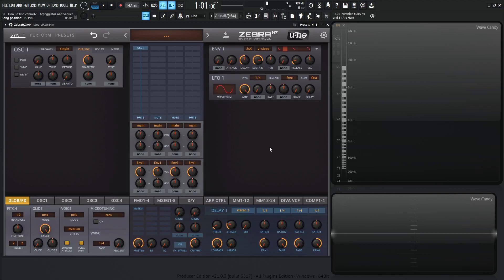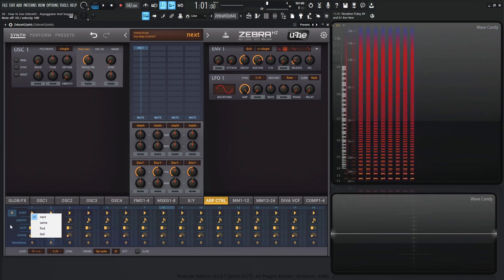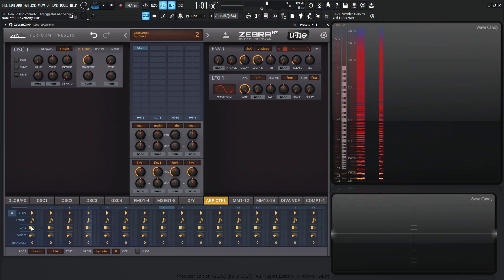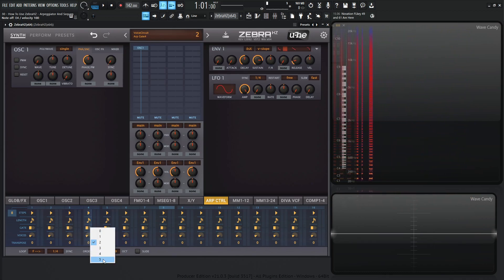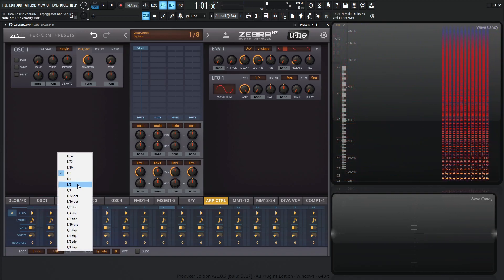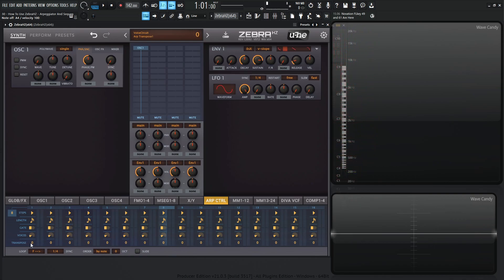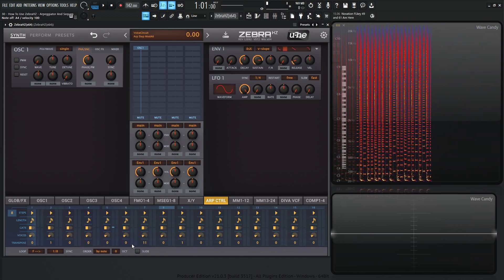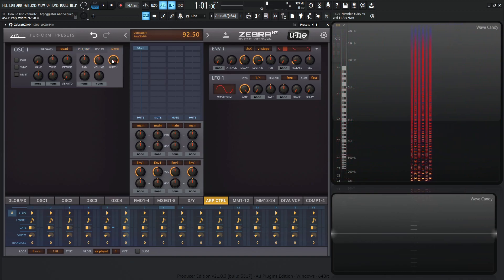Arpeggiator and Sequencer Zebra HZ Tutorial Lesson 30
In lesson thirty of how to use Zebra HZ we discuss the arpeggiator and the sequencer. The arpeggiator and sequencer in Zebra is simply amazing. It is by far one of the coolest ones out there. The possibilities are vast!

My favorite vst plugins:
Synths:
Arturia Pigments 4

Effects:
Arturia FX Collection 3